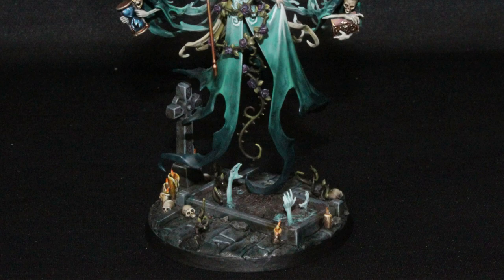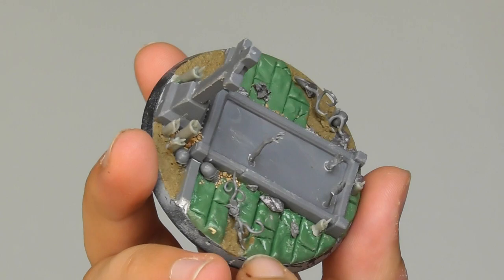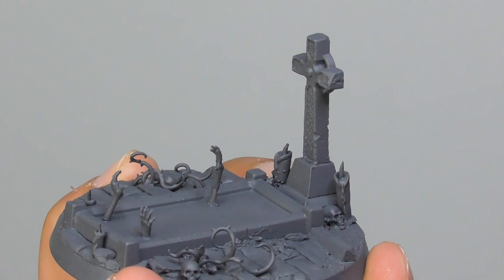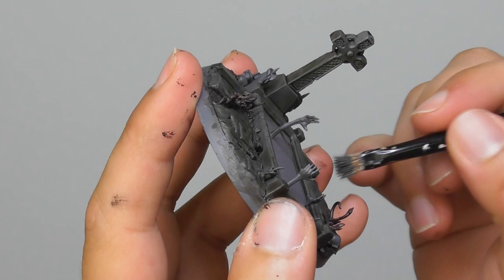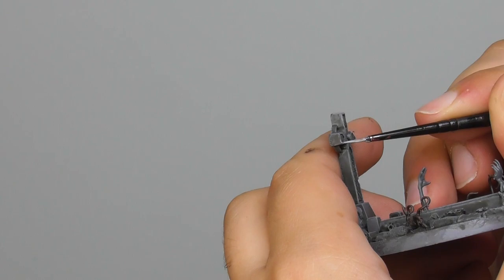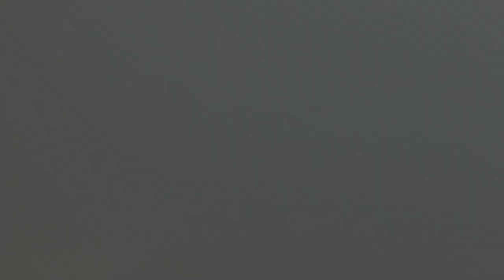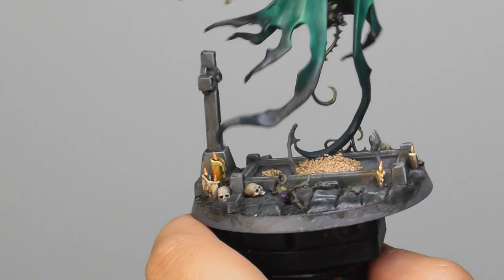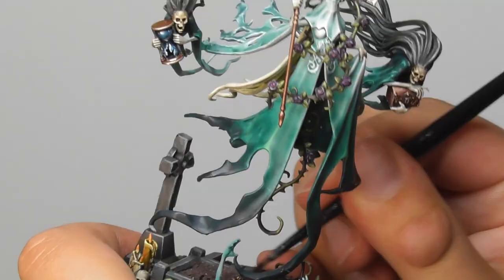How to paint Lady Olynder (the base)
Hello everyone!

Most of the Nighthaunt miniatures are already coming with their own bases themed as a cemetery, however some of the miniatures don`t. I tried my best to make it as close as possible to my other Nighthaunt miniatures', I hope you like it.
As mentioned in the video here are the links for the candles and gravestones:

The Gravestones:

Happy painting!

Cheers!

Colours:
Mechanicus Standard Grey     Dryad Bark
Agrax Earthshade     Nuln Oil     Athonian Camoshade
Dawnstone     Administratum Grey     Zandri Dust
Morghast Bone     Screaming Skull      Seraphim Sepia
Karak Stone     Gorthor Brown     White Scar
Fuegan Orange      Troll Slayer Orange
Coelia Greenshade     Celestra Grey
Nihiliakh Oxide      Agrellan Earth technical
Vallejo Pigment Dark slate Grey
Vallejo pigment Natural Umber
Lahmian Medium     Abaddon Black